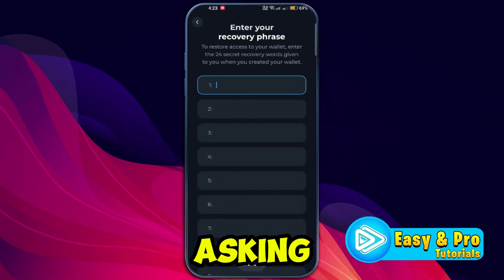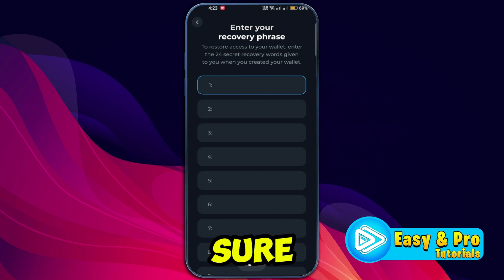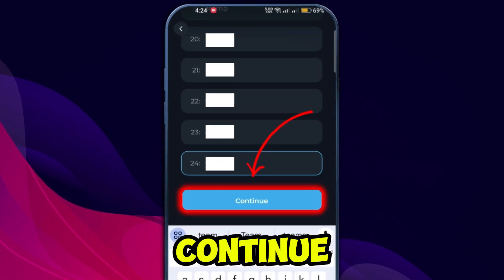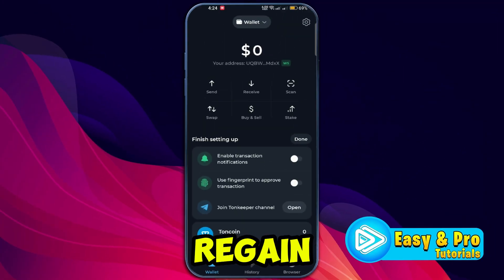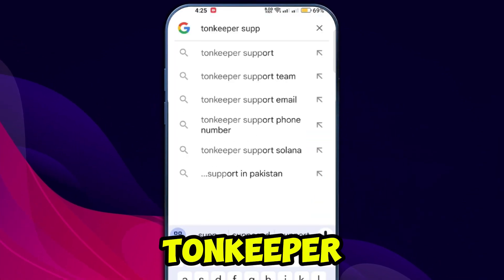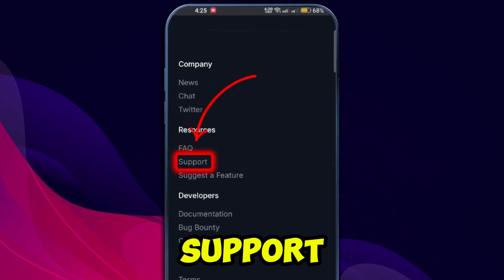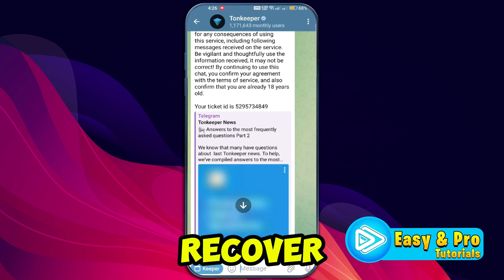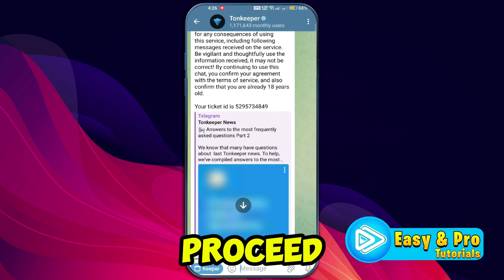How Do i Recover My Wallet in Tonkeeper 2025 (2 Methods) Updated Way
In this Tutorial you'll learn How Do i Recover My Wallet in Tonkeeper (2 Methods) in 2024.

Want to recover your Tonkeeper wallet in 2025? In this video, we’ll walk you through two easy methods to recover your Tonkeeper account, whether you’ve forgotten your password or lost access to your wallet. You’ll learn how to recover your Tonkeeper account using your wallet address or password recovery options. Whether you're locked out due to a forgotten passcode or just need to restore your account, this guide has got you covered.

By The End Of This Tutorial, You'll Have a Fully Known By How Do i Recover My Wallet in Tonkeeper 2024 (2 Methods)